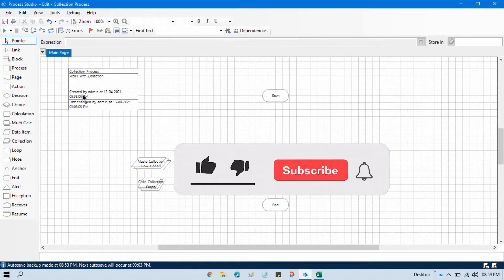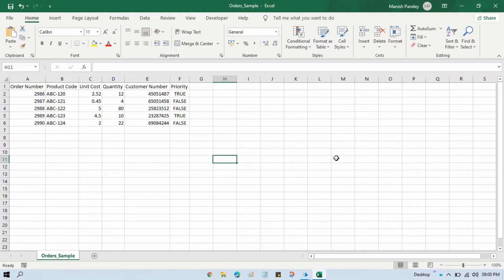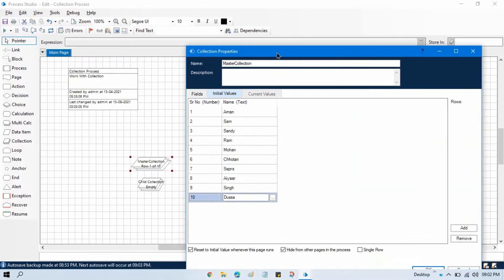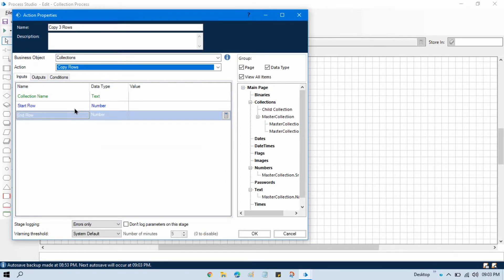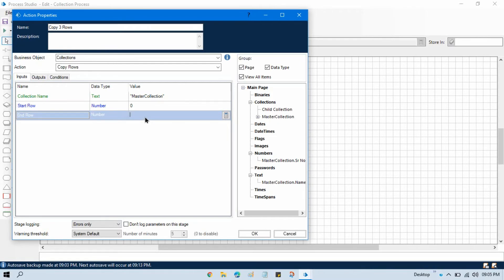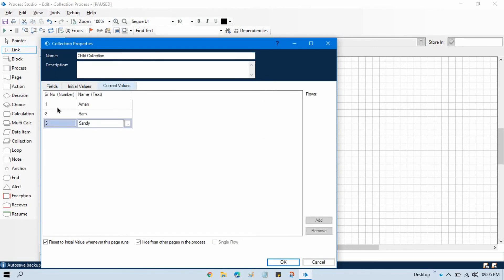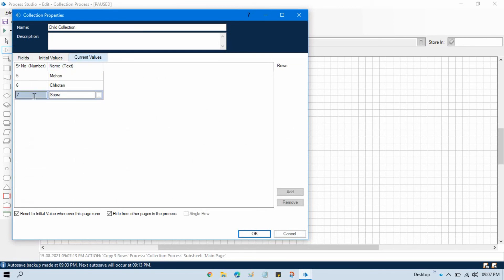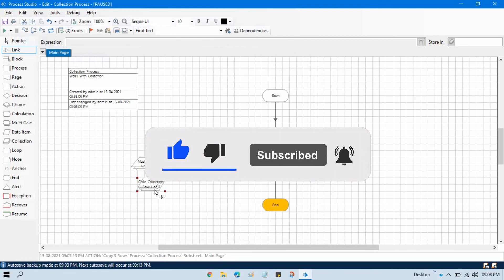Copy Rows Blue Prism - Collections Object Blue Prism | Session 67 || BluePrism RPA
👉 Video Agenda - Copy Rows Blue Prism
Copy Rows from Collection Blue Prism
Copy Collection Rows in Blue Prism
Work with Collections Internal Business Object in Blue Prism
Blue Prism RPA Complete Tutorial step by step